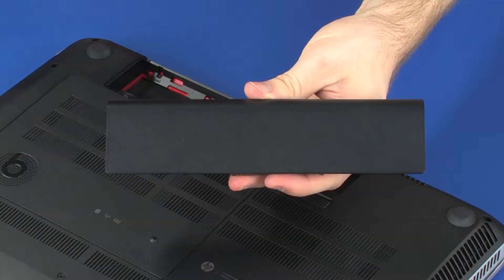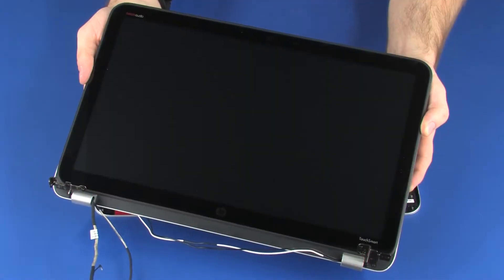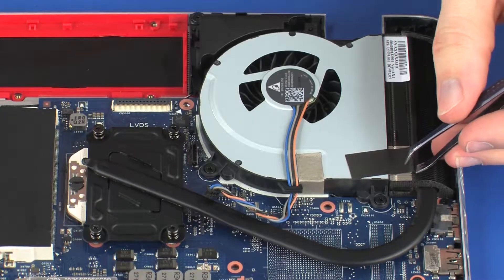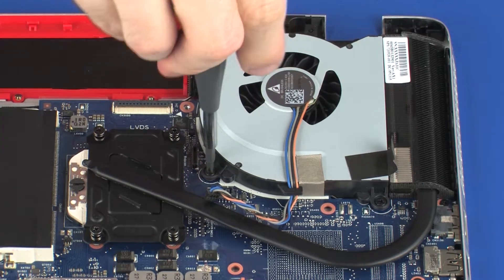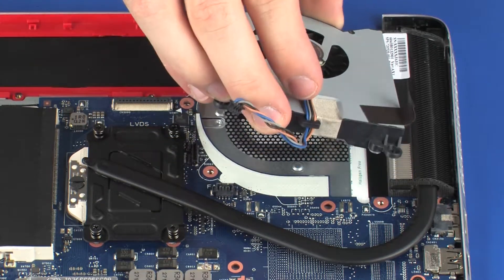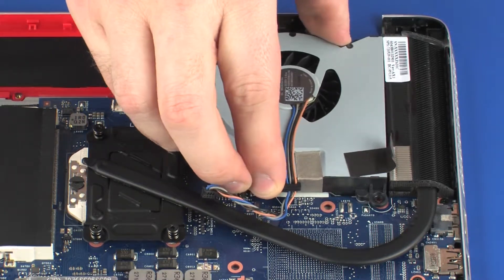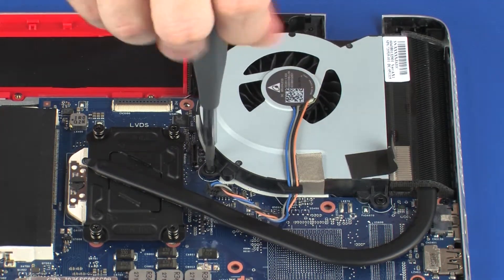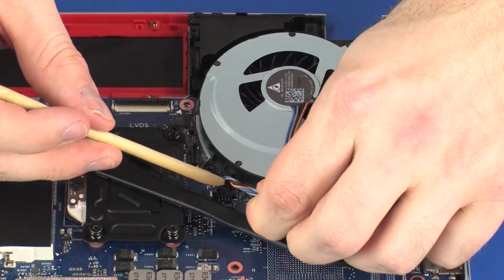Replace the Fan | HP ENVY Notebook - 15-q370ca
Learn how to replace the fan for the HP ENVY Notebook - 15-q370ca.

Before you begin: Remove the battery, service cover, hard disk drive, base enclosure, and display panel assembly.
Removal:
Disconnect the fan cable from its connector on the system board.
Release the tape that secures the fan to the heat sink.
Remove the two 4 mm P1 Phillips-head screws that secure the fan to the system board.
Lift the off of the system board and remove.
Replacement:
Place the fan into position on the system board.
Replace the two 4 mm P1 Phillips-head screws that secure the fan to the base enclosure.
Replace the tape that secures the fan to the heat sink.
Connect the fan cable into its connector on the system board.